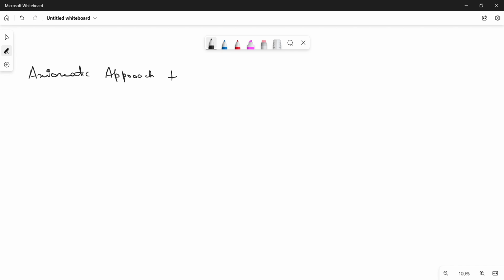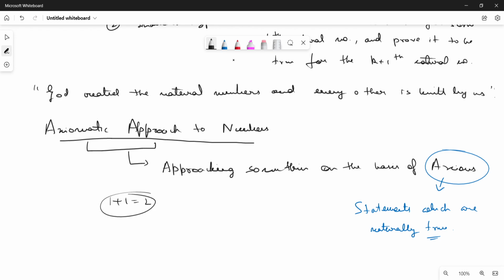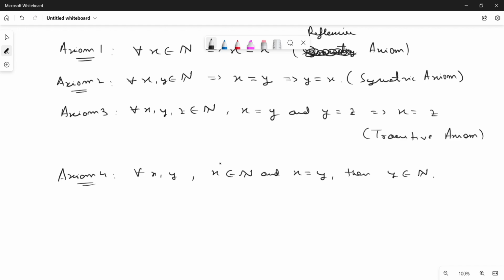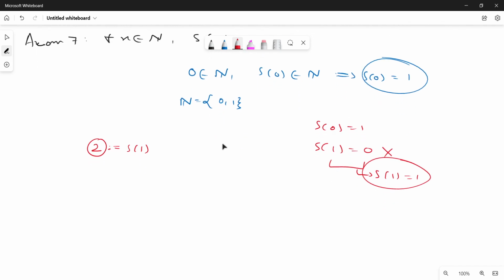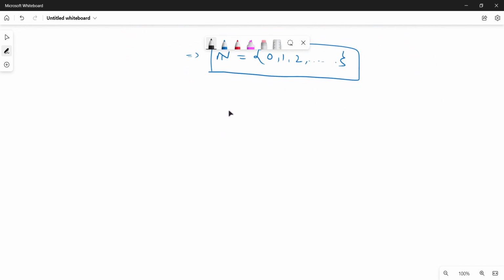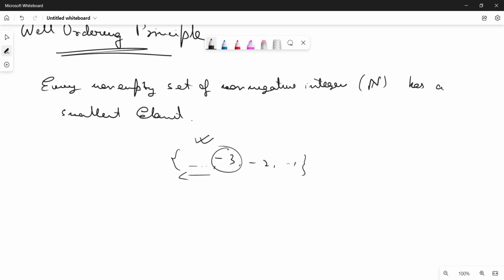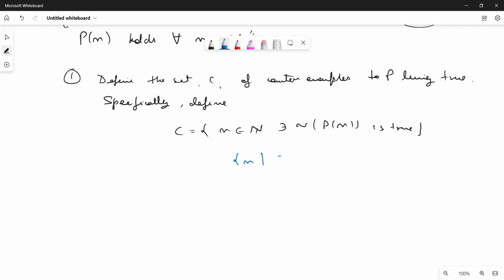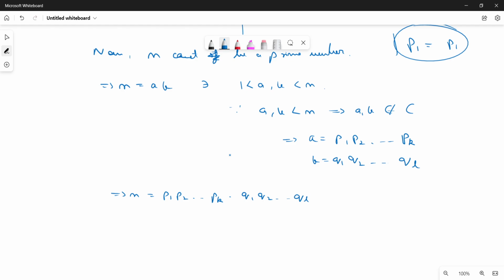THE NATURALS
this is one of the most fundamental topic, i have ever dealt with